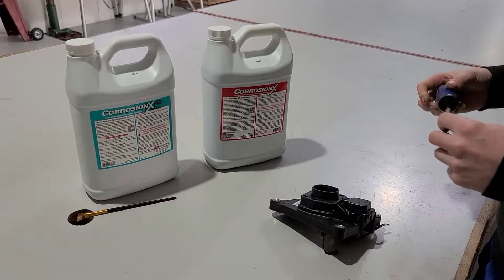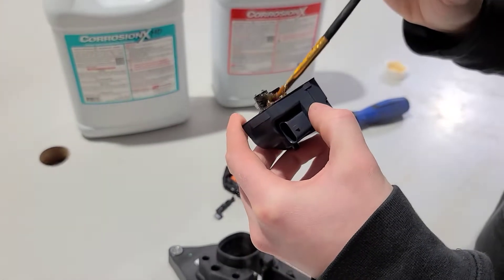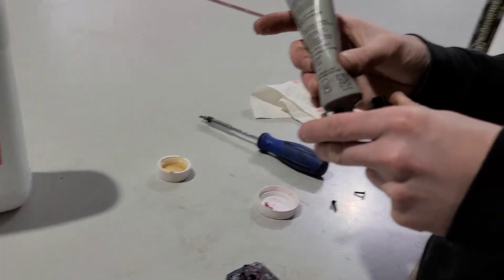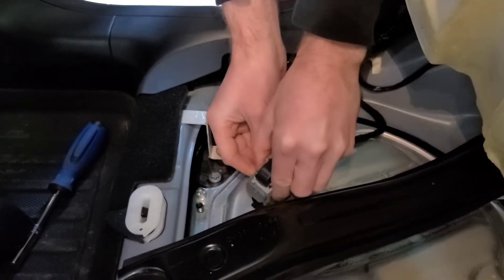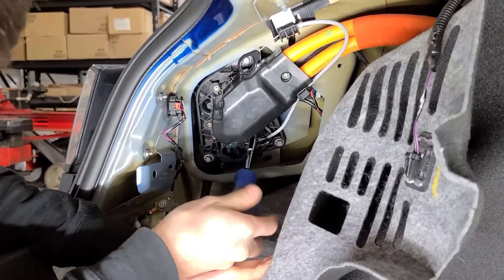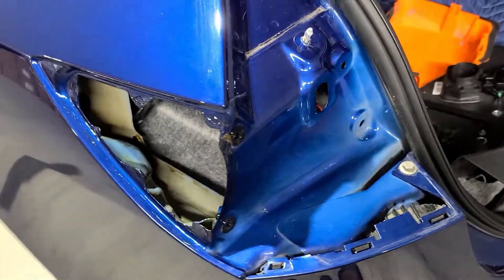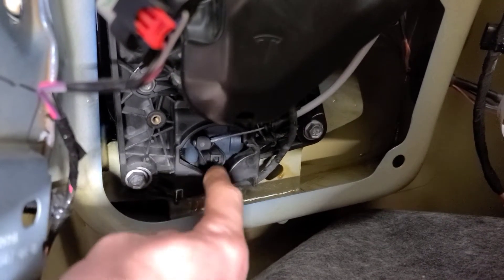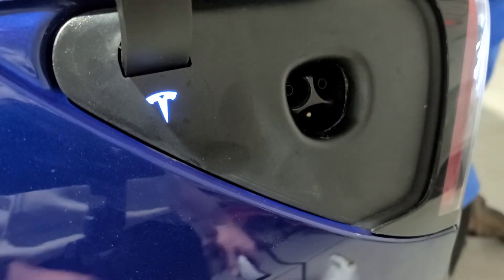Tesla Charging PROBLEM - SAVE $800 and FIX your TESLA!!!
I was able to pick this Latch Actuator Assembly for $82! If I had Tesla service this, there is the diagnostics and labor charge you would have to pay. Tesla diagnostics costs $200, plus 2-3 hrs of labor for $400-$600. Totaling $800.

Here, we go through the process of replacing and adding preventative measures for the Model 3 to last much longer.